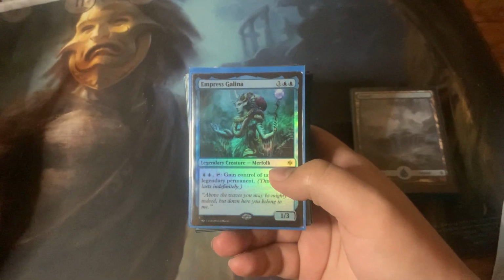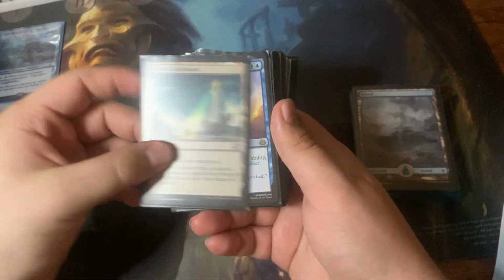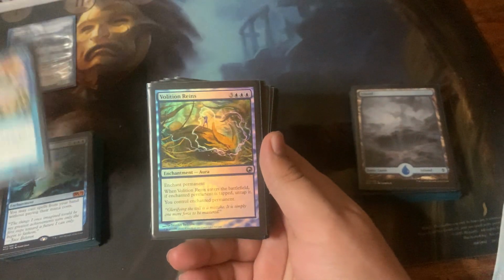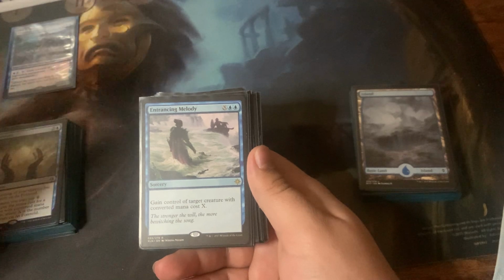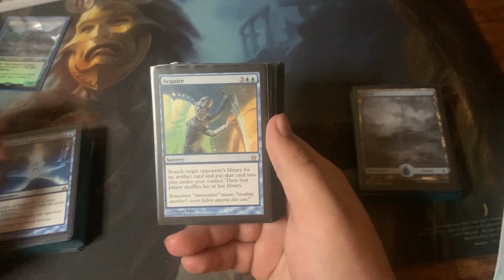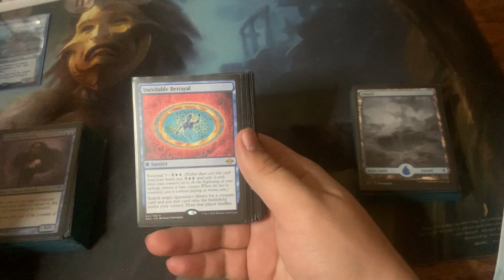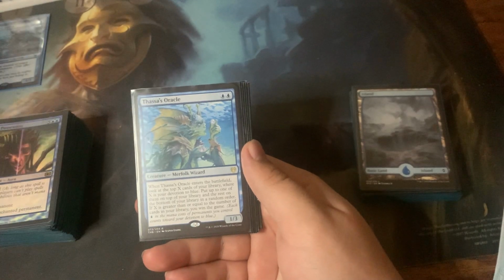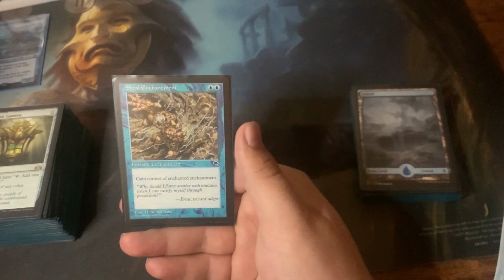Deck Tech: Empress Galina Theft 2.0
Steal creatures for yourself!

TOTAL: 100 cards - $598.84
1 Acquire [5DN]
1 Aethersnatch [C15]
1 Agent of Treachery [PPM20]
1 Arcane Lighthouse [C14]
1 Arch of Orazca [RIX]
1 Archmage's Charm [MH1]
1 As Foretold [AKH]
1 Aura Thief [UDS]
1 Beguiler of Wills [DKA]
1 Blatant Thievery [C15]
1 Bribery [8ED]
1 Caged Sun [C14]
1 Castle Vantress [ELD]
1 Chaos Wand [PRE]
1 Chromatic Lantern [GRN]
1 Clever Impersonator [C19]
1 Commandeer [CSP]
1 Control Magic [EMA]
1 Corrupted Conscience [MBS]
1 Cyclonic Rift [RTR]
1 Desertion [VIS]
1 Dig Through Time [UMA]
1 Disallow [AER]
1 Dream Leash [RAV]
1 Empress Galina [INV]
1 Entrancing Melody [XLN]
1 Evacuation [8ED]
1 Expropriate [CN2]
1 Faerie Artisans [C16]
1 Fellwar Stone [9ED]
1 Halimar Depths [DDM]
23 Island (257) - Full Art [BFZ]
1 Leyline of Singularity [GPT]
1 Lonely Sandbar [MH1]
1 Mana Drain [CMR]
1 Minamo, School at Water's Edge [RMB1]
1 Mind Control [WPN]
1 Mind's Dilation [EMN]
1 Mirage Mirror [HOU]
1 Myriad Landscape [C17]
1 Mystic Confluence [BBD]
1 Narset, Parter of Veils [WAR]
1 Nexus of Fate [BABP]
1 Nykthos, Shrine to Nyx [THS]
1 Nyx Lotus [THB]
1 Omniscience [M19]
1 Preordain [M11]
1 Propaganda [TMP]
1 Reliquary Tower [C15]
1 Rhystic Study [PCY]
1 Rite of Replication [ZEN]
1 Sapphire Medallion [C14]
1 Search for Azcanta [XLN]
1 Serum Visions [CN2]
1 Sol Ring [C15]
1 Soldevi Excavations [ALL]
1 Solemn Simulacrum [C16]
1 Sower of Temptation [BBD]
1 Spectral Deluge [KHC]
1 Steal Enchantment [TMP]
1 Stunt Double [CN2]
1 Swan Song [C16]
1 Swiftfoot Boots [A25]
1 Take Possession [FUT]
1 Talent of the Telepath [ORI]
1 Tectonic Edge [WWK]
1 Telemin Performance [CON]
1 Tempted by the Oriq [STX]
1 Thada Adel, Acquisitor [WWK]
1 Thassa, Deep-Dwelling [THB]
1 Thassa, God of the Sea [THS]
1 Thassa's Oracle [THB]
1 Thespian's Stage [UMA]
1 Thieving Skydiver [ZNR]
1 Thought Vessel [CMA]
1 Thryx, the Sudden Storm [THB]
1 Vedalken Shackles [MMA]
1 Volition Reins [SOM]